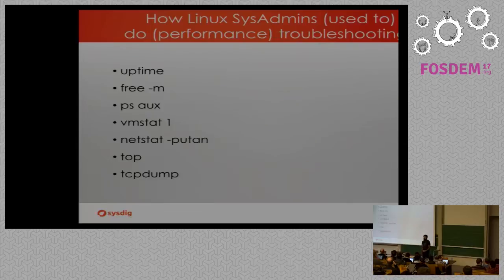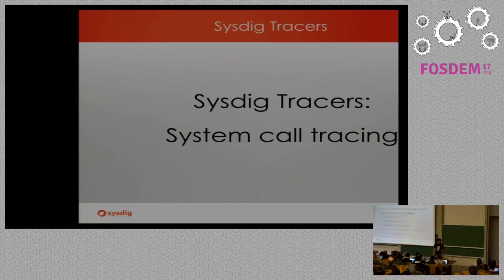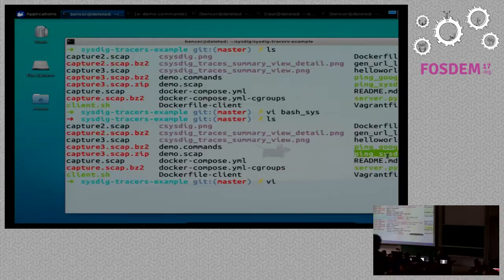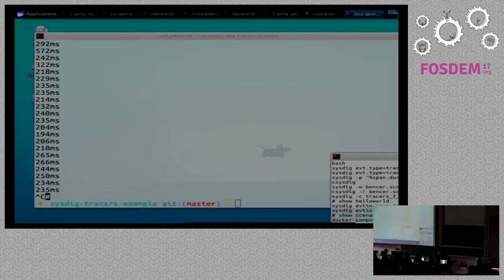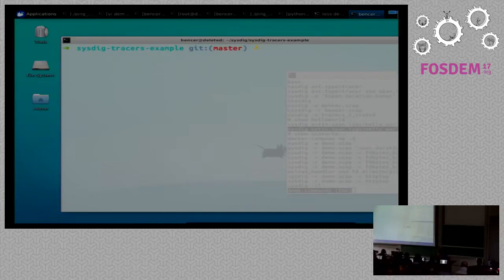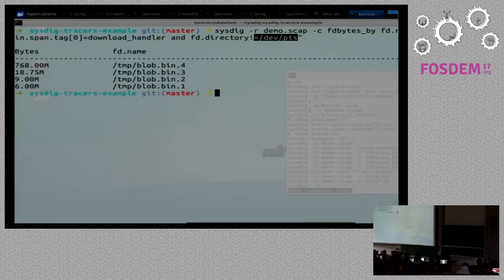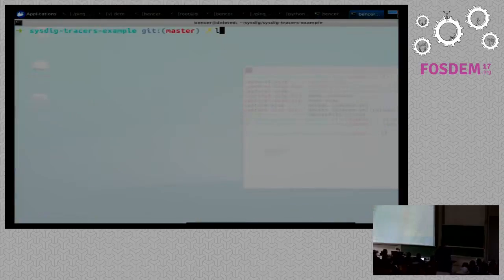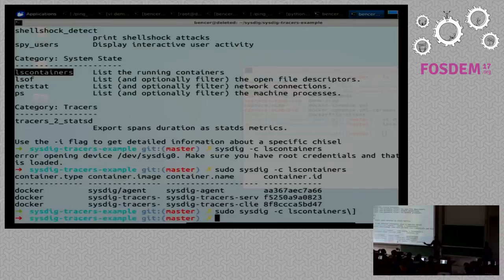FOSDEM 2017 - Trace Everything.mp4